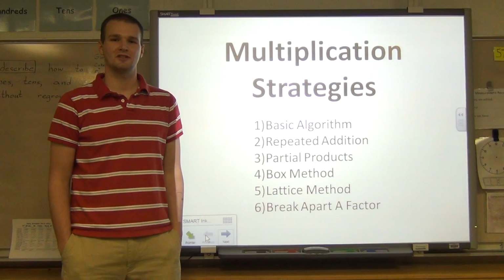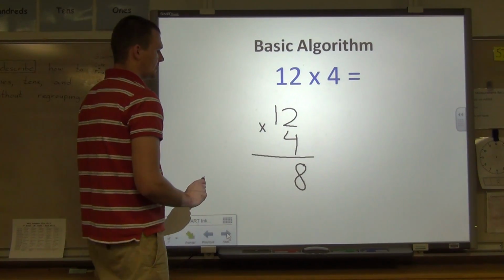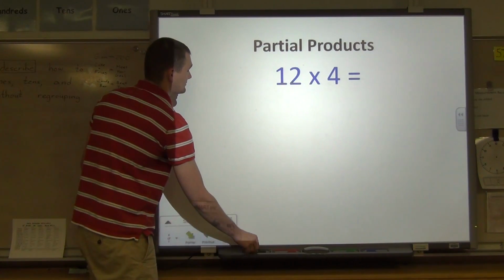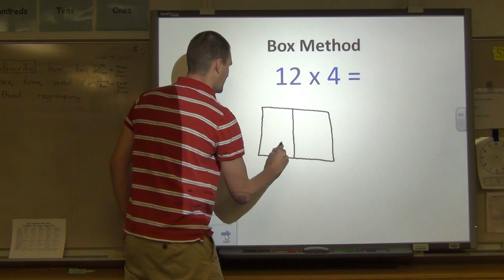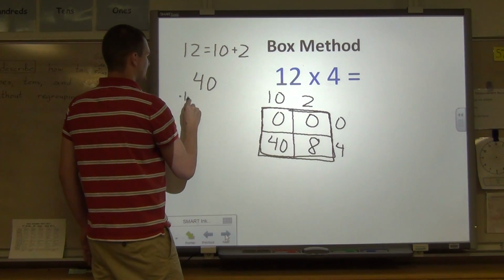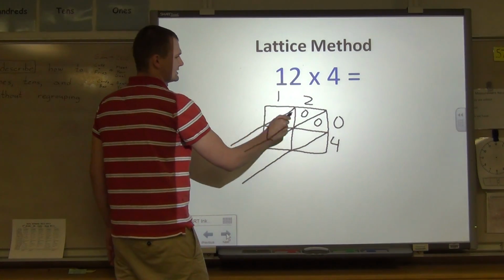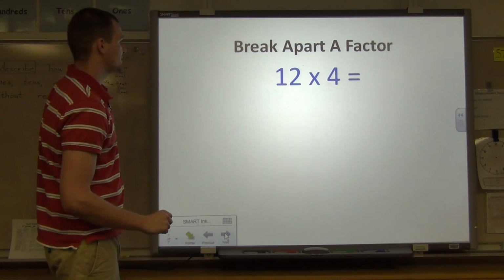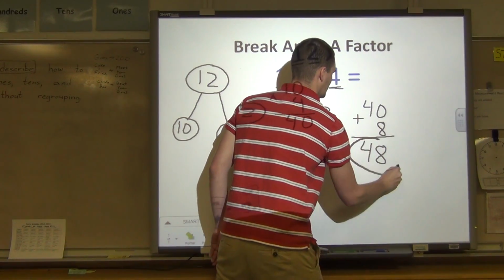3rd Grade - Math In Focus - Multiplication Strategies